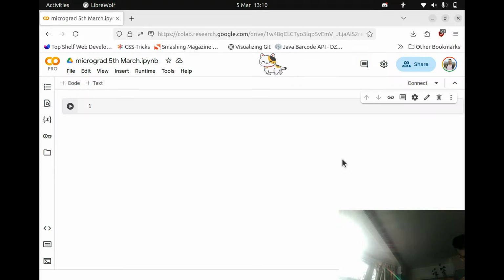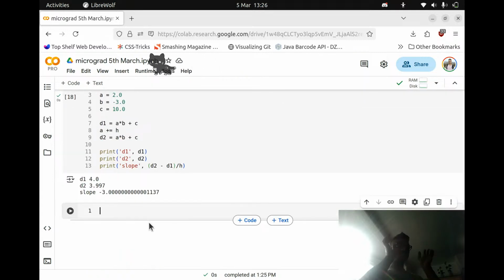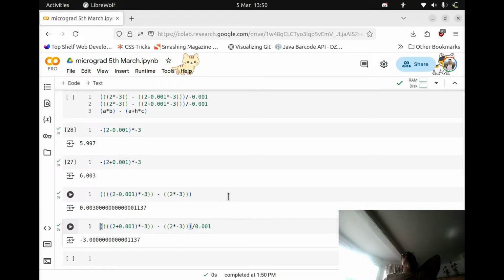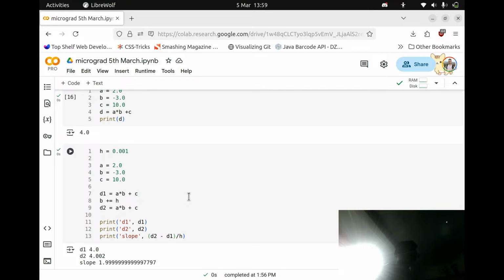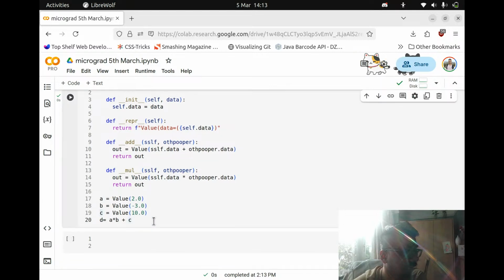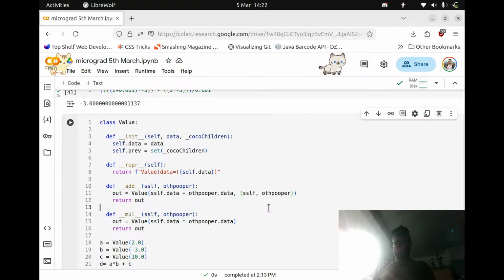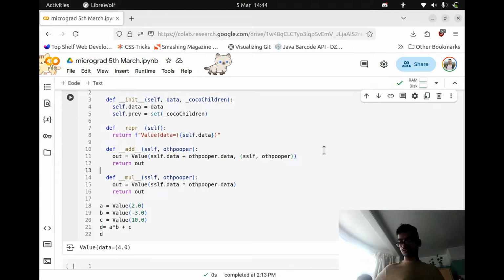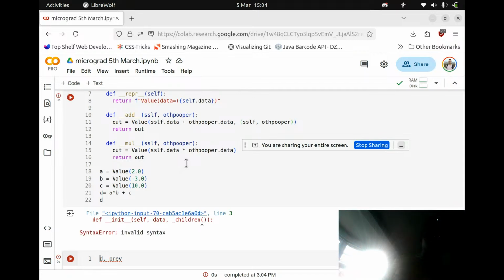mission - stop being ml noob